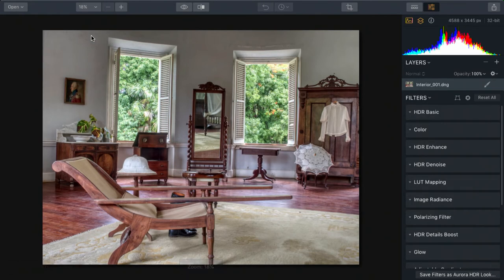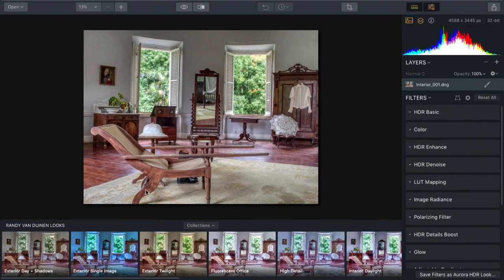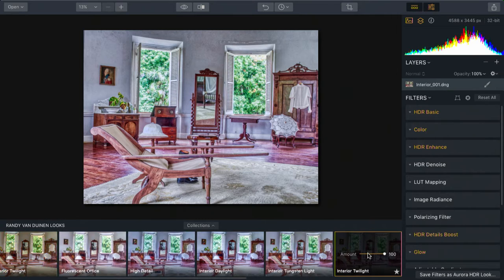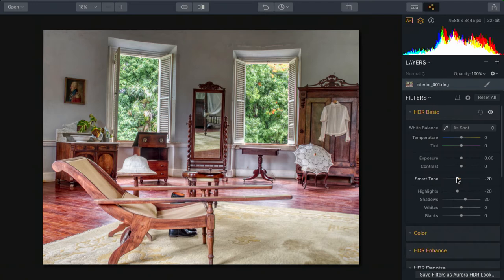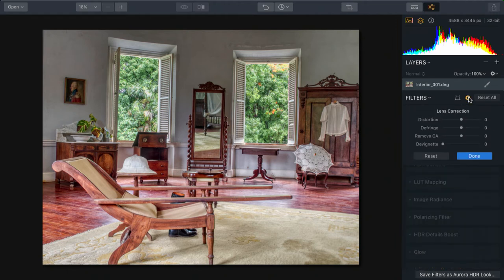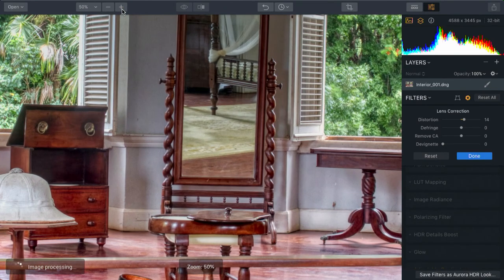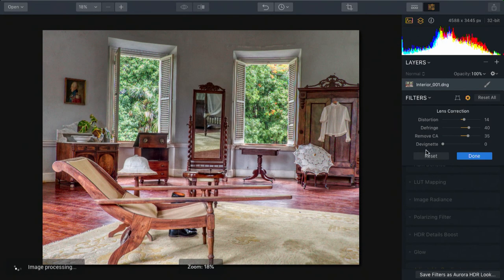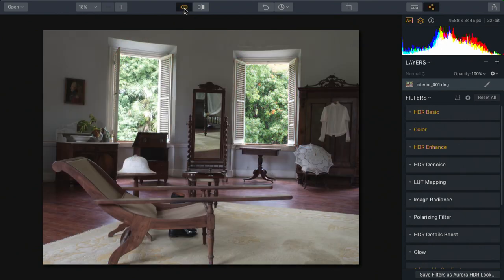Aurora HDR – Fixing Lens Issues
Learn how to remove lens distortion and unwanted vignettes.